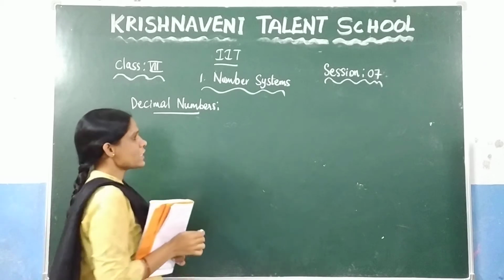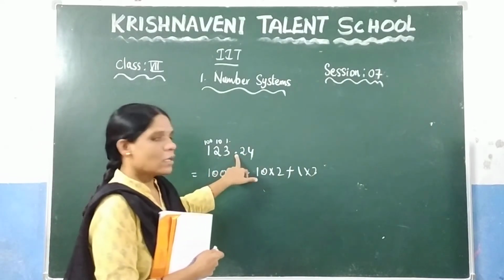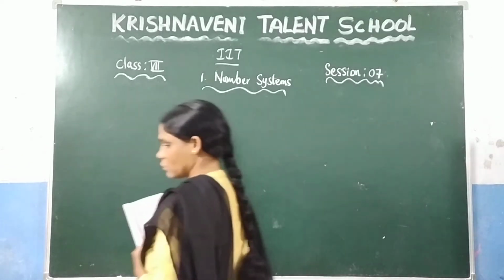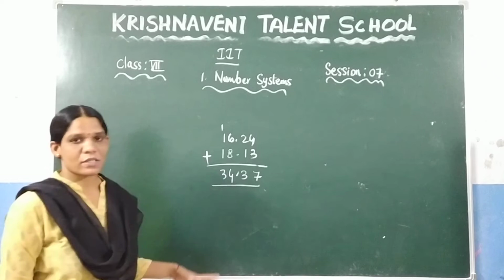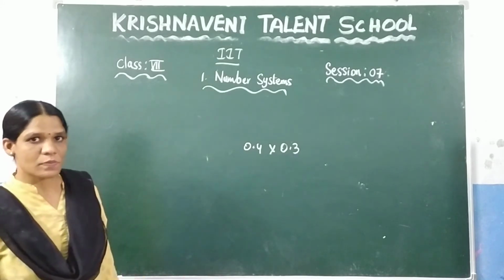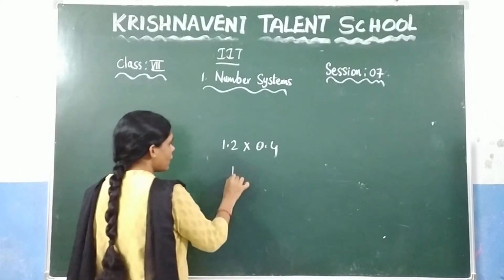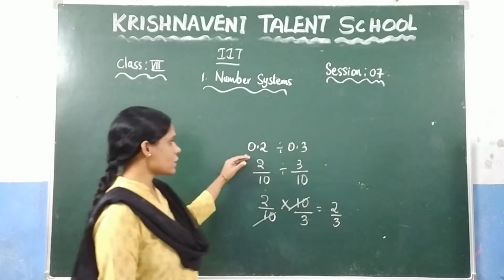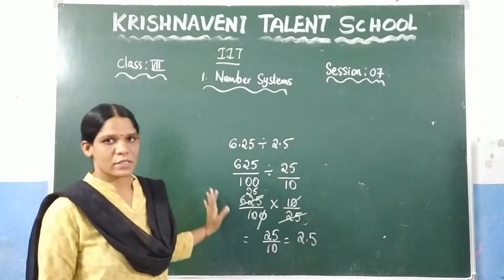7th class IIT session 7 Number system s